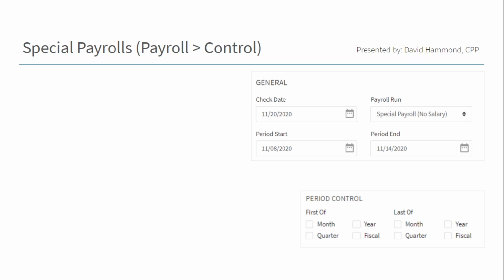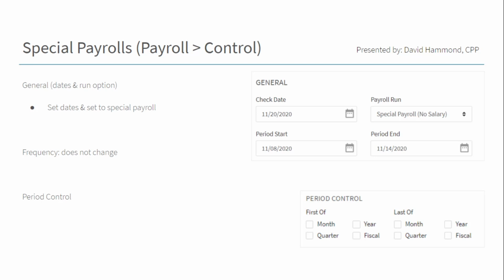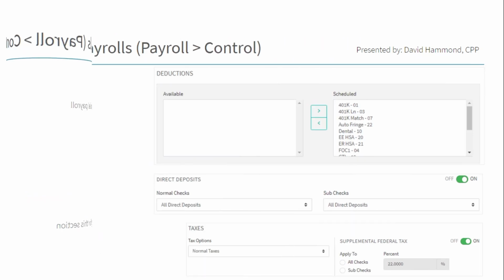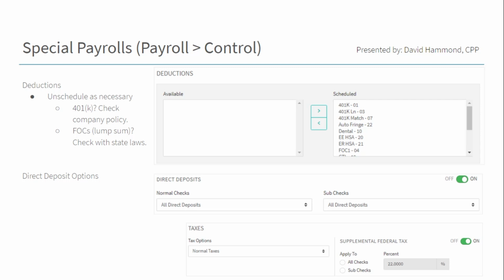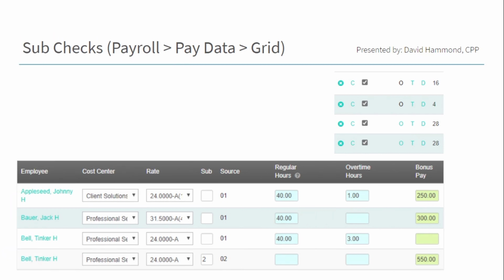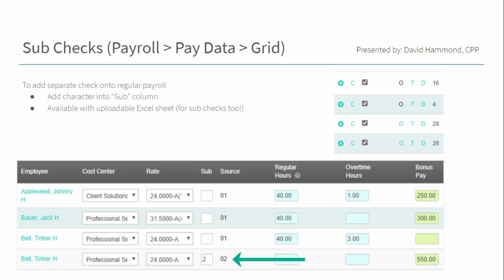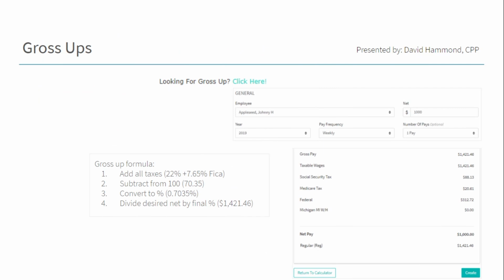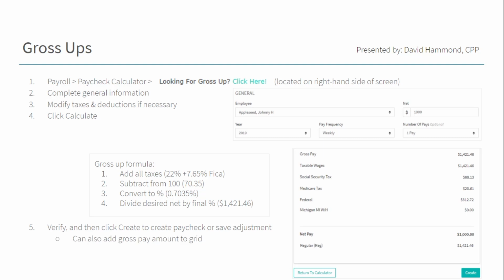Dominion Special Payrolls and Year-End Adjustments